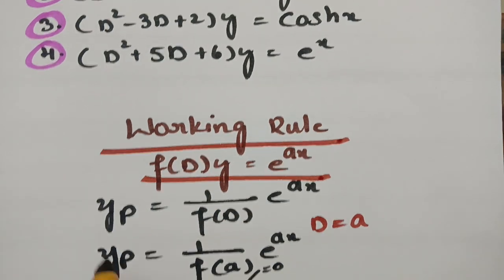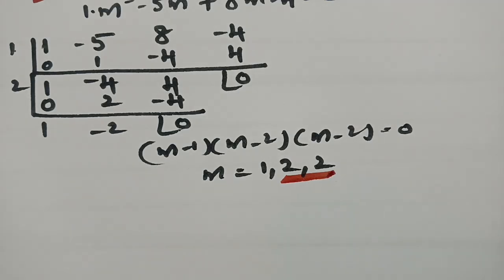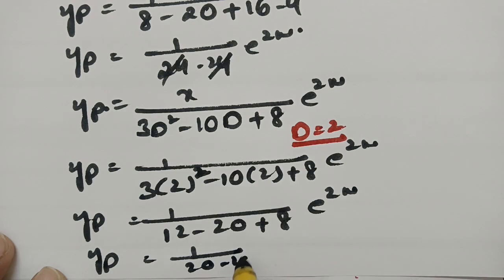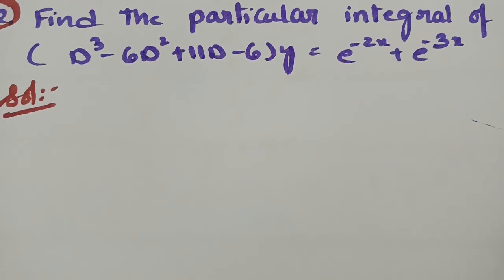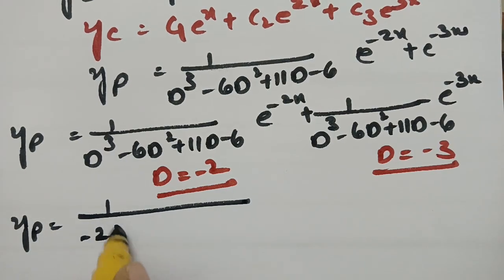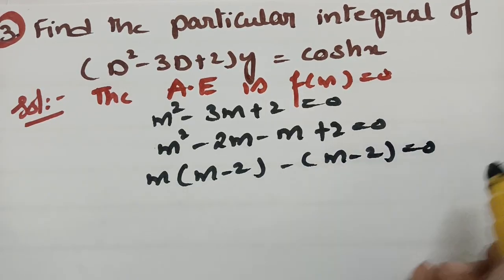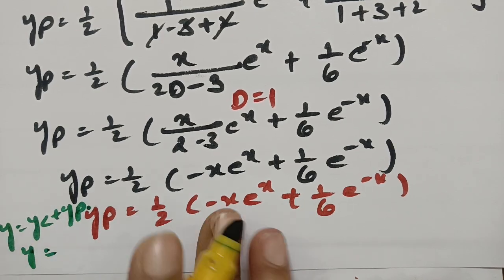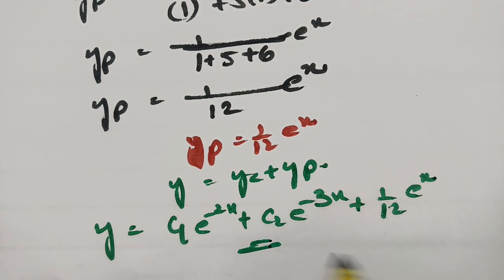Particular Integral-f(D)y=e^ax- Linear Differential Equations of Higher Order - problems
Linear Differential Equations Of Higher Order topic is for all the B.Tech,Degree students. This topic covers complementary factors,particular Integral of the type e^ax, sinbx or cosbx,x^n,v.e^ax,xv,WRONSKIAN, Variation of parameters,L-C-R circuits concept -Problems, Simple Harmonic Motion -Concept-Problems -Explained in detailed.